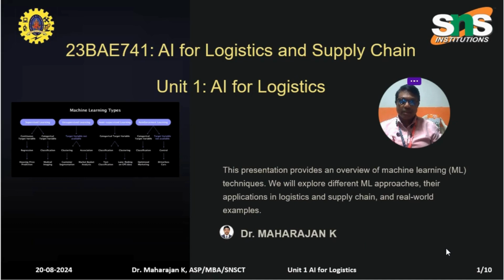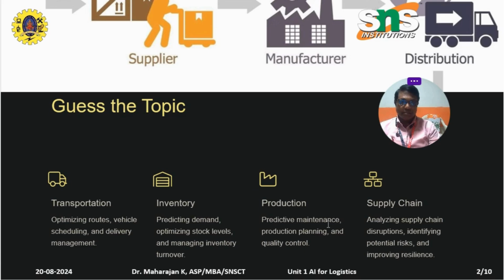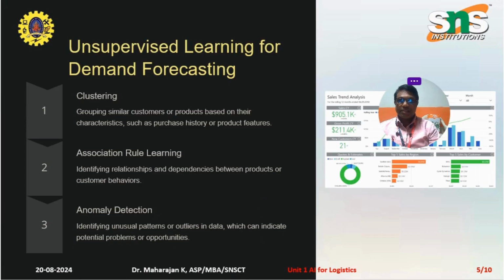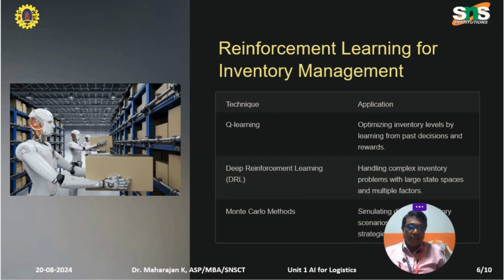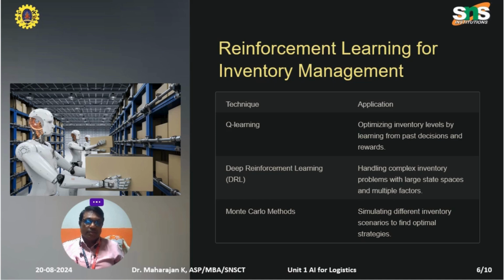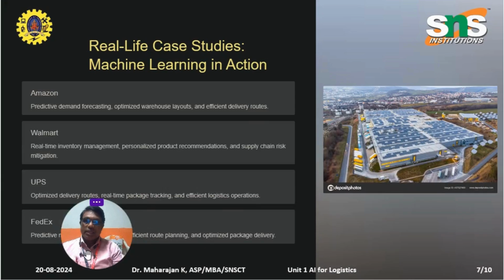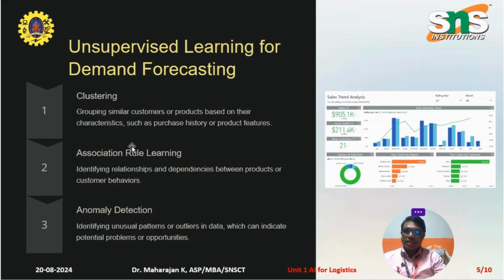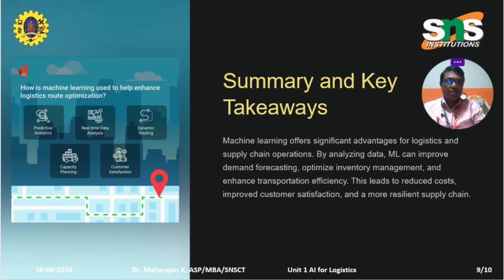1B Introduction to Machine Learning